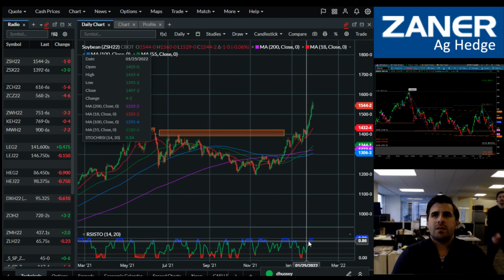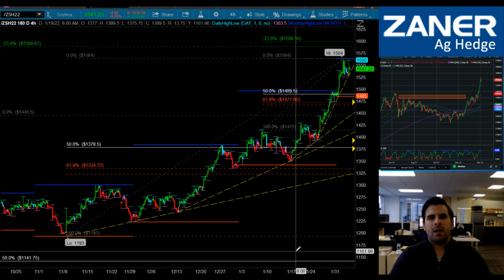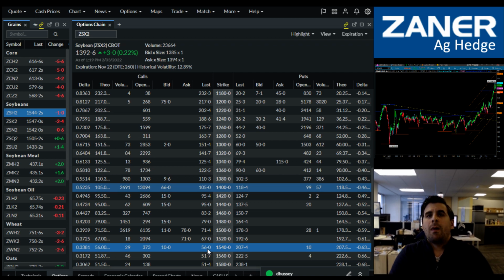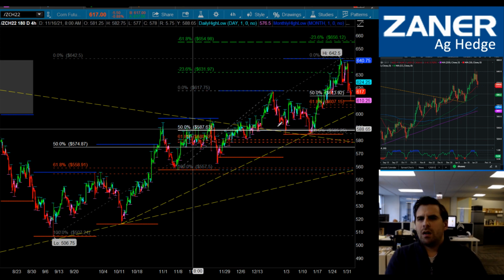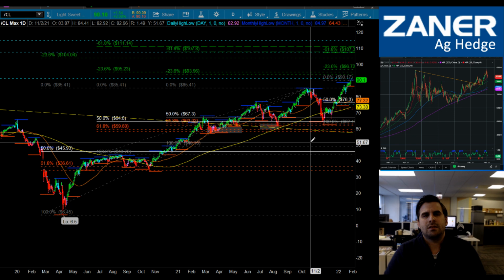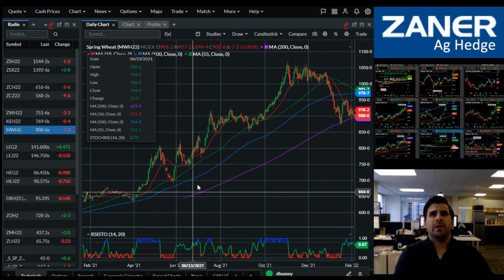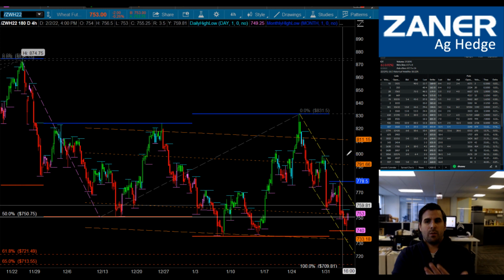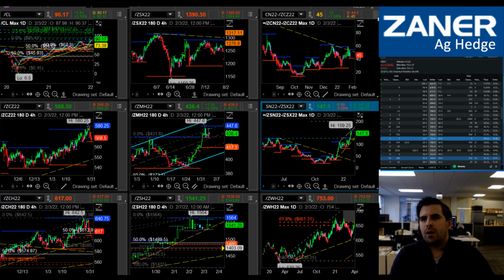SOTW - Ag Market Update 2/3/2022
Strategy of the Week
Presented by Dan Hussey, Senior Market Strategist with Zaner Ag Hedge

Most of Dan’s strategies focus on minimizing risk through execution.  This video is not trading advice nor are any trading recommendations being made - this video is educational in nature and discusses how to develop a trading plan using technical and fundamental indicators.

Sign Up to attend the free Strategy of the Week webinar! Every Thursday @ 2PM CST. Cant make the live webinar? A link to the recording will be provided to all registered attendees!

Get Dan's daily commentary, as well as the entire Zaner Ag Hedge team, for FREE by signing up our newsletter: